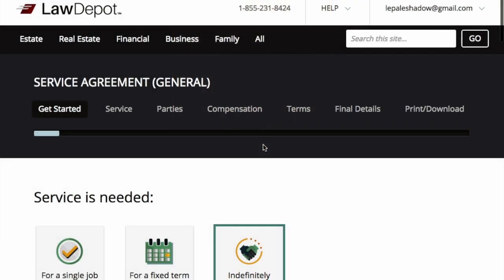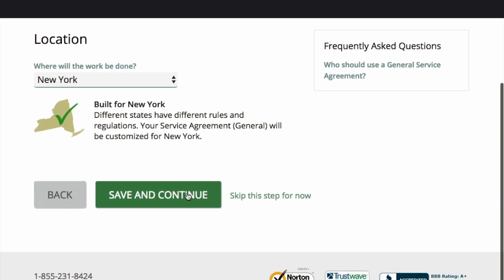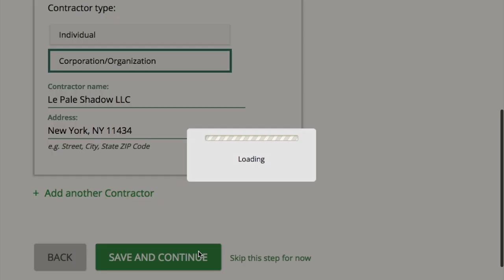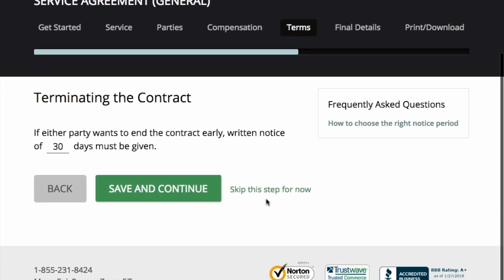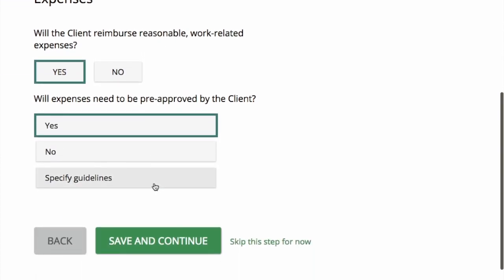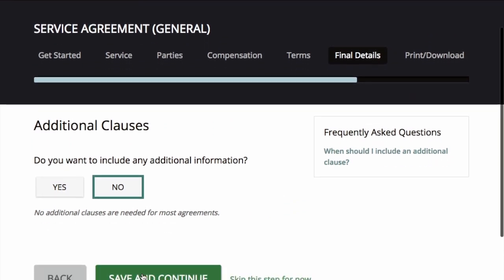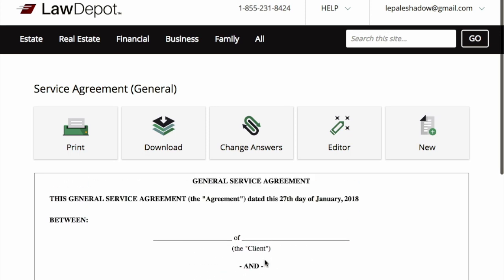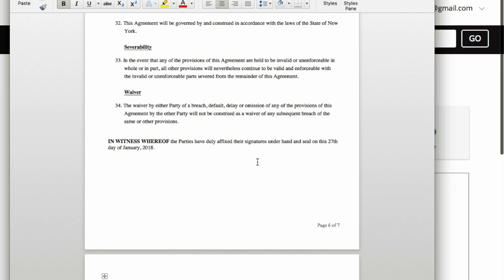How to create a SMMA Contract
How to create a SMMA Service agreement for clients.

Lepaleshadow.com
Instagram.com/lepaleshadow
Facebook.com/lepaleshadow
Twitter.com/lepaleshadow